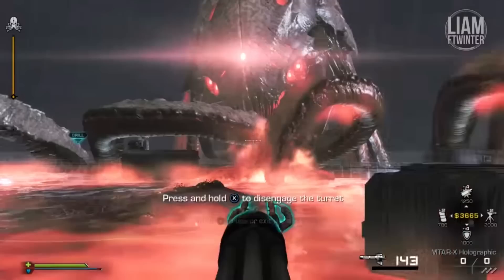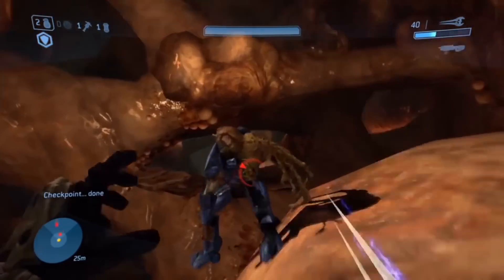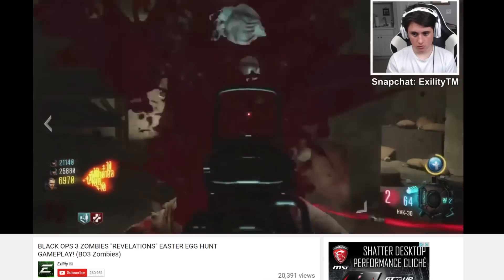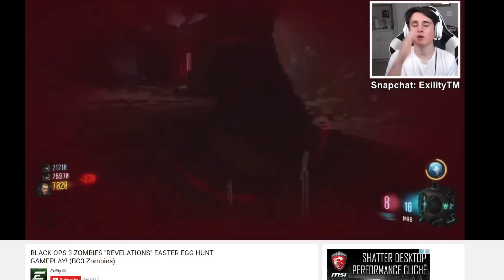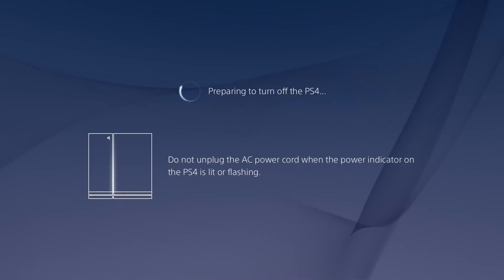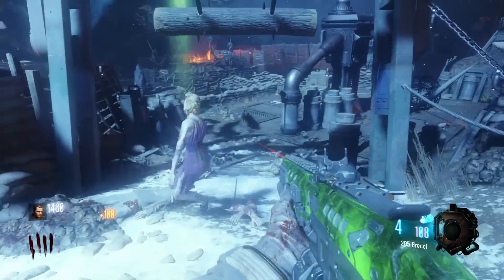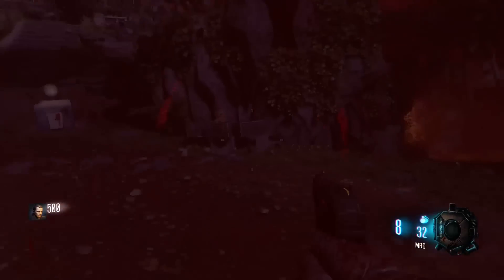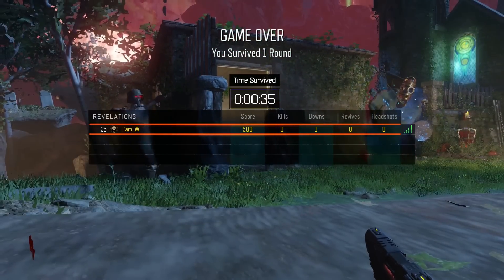REVELATIONS EASTER EGG EXPOSED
THIS WHOLE MAP IS A GLITCH

as someone once said "it's just a visual glitch" also this map is a snoozefest